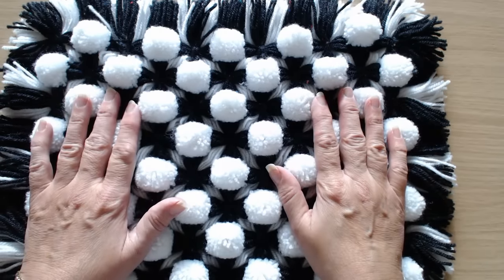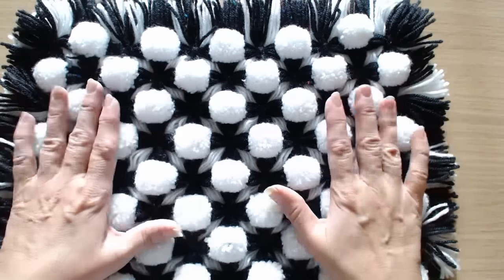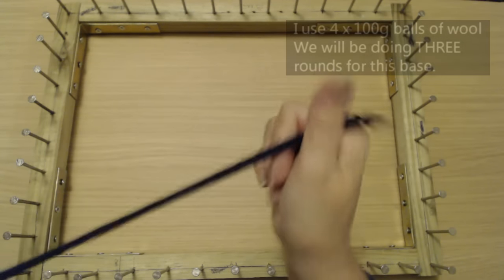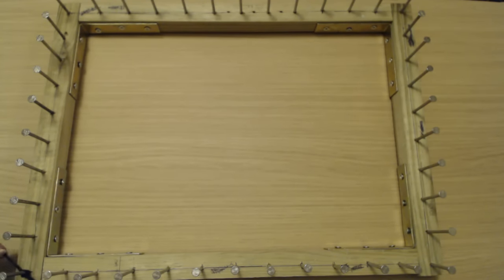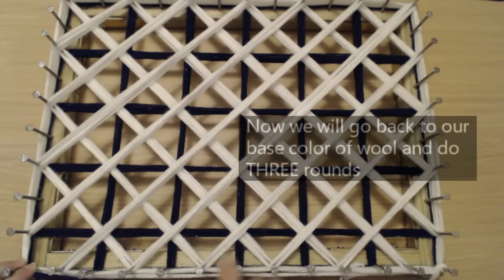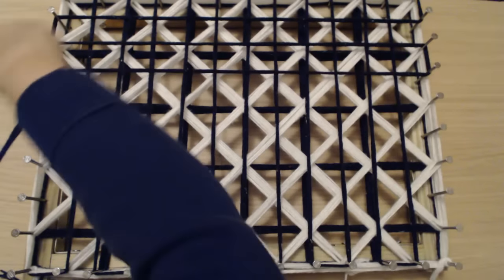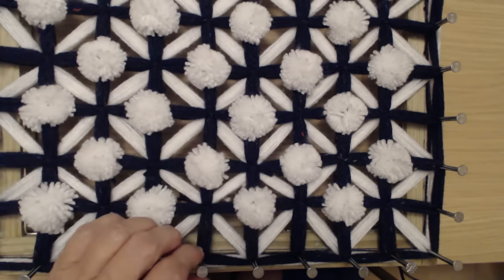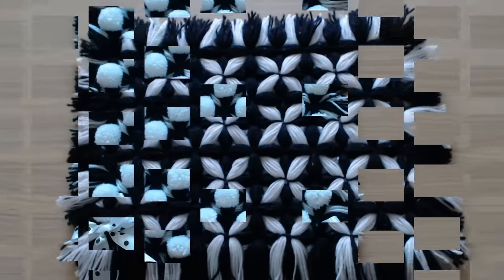Pom pom topper designs EASY Celtic cross with pom poms. Reversible.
How to make a Pom pom topper.  reversible Pom pom blanket. Celtic cross blanket, cross blanket, While messing around with my loom I came up with this geometric Celtic cross pattern. It is fully reversible I tied diagonal pom poms on to it. Please remember to tie all around the two outer edges twice at each  + section. You can tie the rest in a single +  but to avoid the strands coming out please tie the edges TWICE. These blankets are for decoration only to decorate the top body pram cover of a baby pram or a dolls pram.